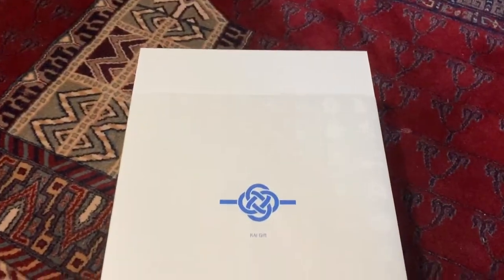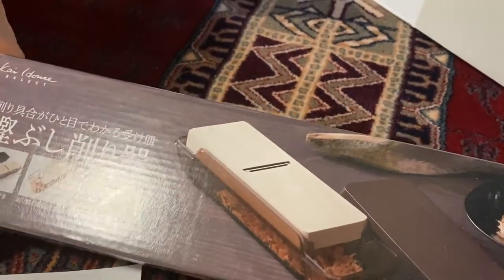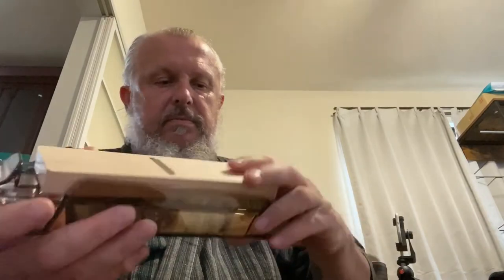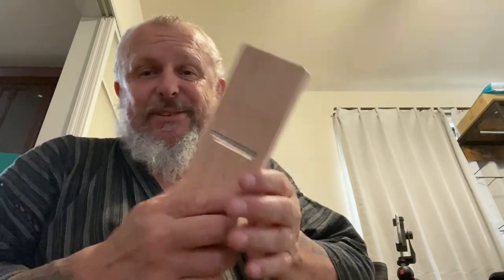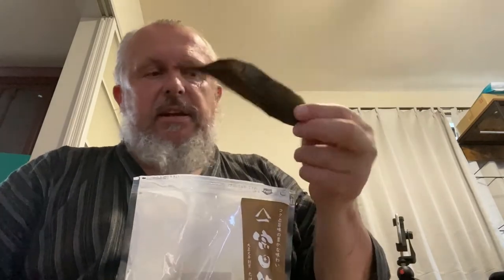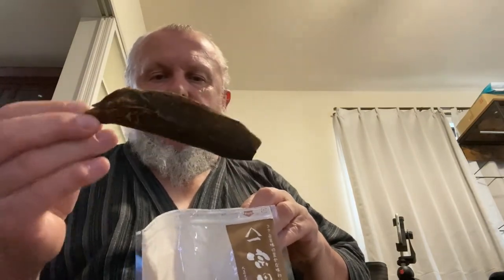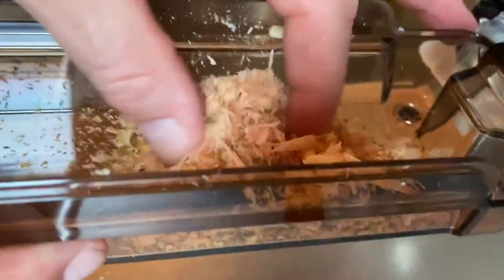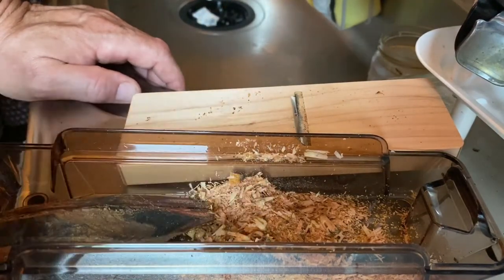Katsuobushi Flakes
As an ex-Assistant Food and Beverage Director for many years in hotels and restaurants in Japan, and now that I have been a professional Interpretive Tour Guide for almost twenty years, I have seen how rough it can be decide whether or not try Japanese food and Sake. So, I have decided to open this channel to help some of you get introduced to various Japanese food and Japanese Sake.